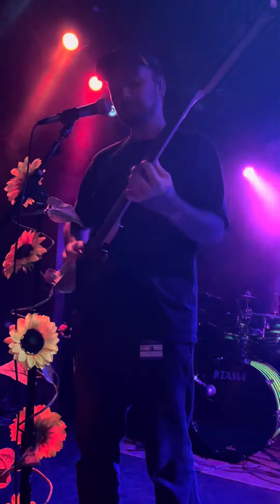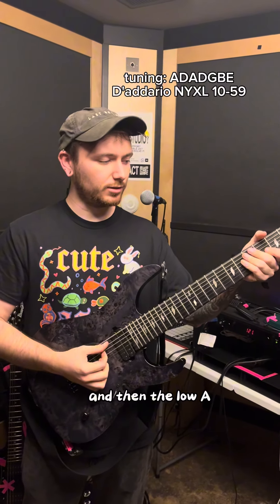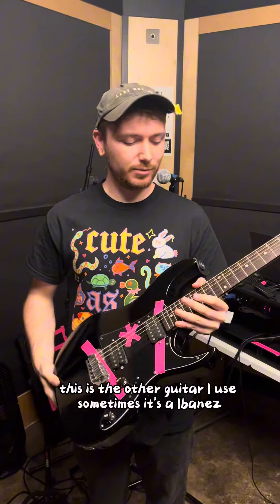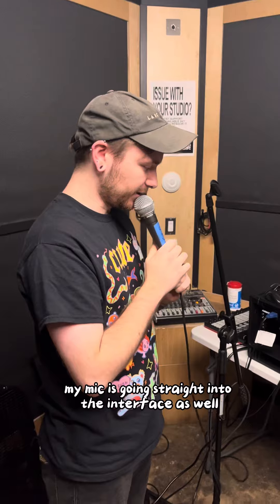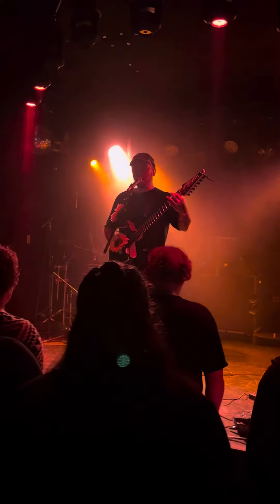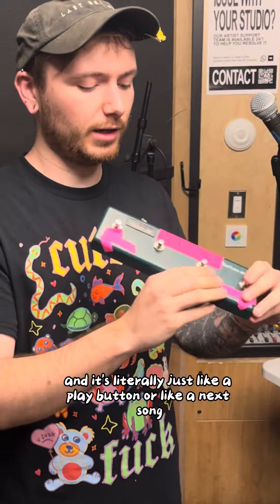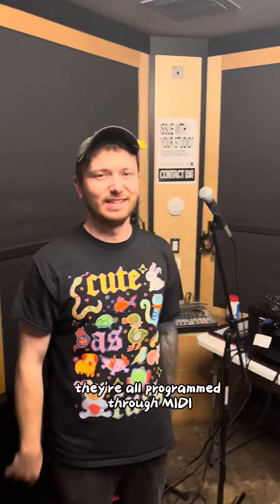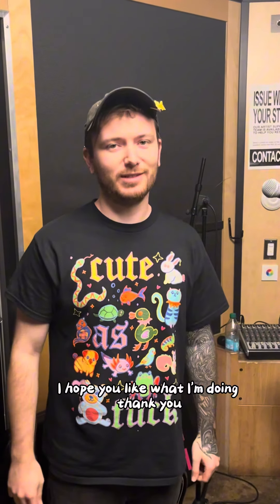my guitars and gear i use on tour (rig rundown)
Legator N7SS
-Daddario NYXL 10-59
-tuning ADADGBE

Ibanez RG (2008)
-Daddario NYXL 11-56
-tuning CGBEGD

XVive U2 Wireless Guitar System
XVive U4 Wireless In-Ear Monitor System
64Audio A3E In-Ear Monitors
Tascam 16x08 Interface
SM58 vocal mic

Airturn BT500S to trigger playback

TH-Overloud for all distortion guitar tones
OTT for cleans tones

Reaper for playback, IEM mixes, autotune, guitar patch changes
MyDMX3.0 for lights (triggered via MIDI from Reaper)

Lights:
4 x ADJ Mega Hex Par
1 x ADJ UB 9H